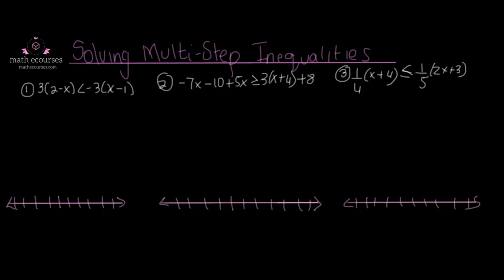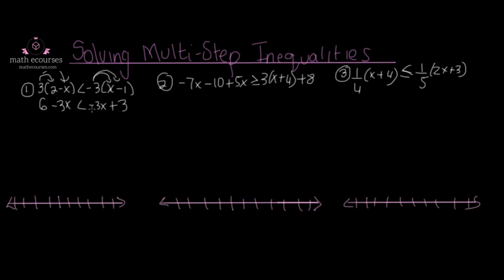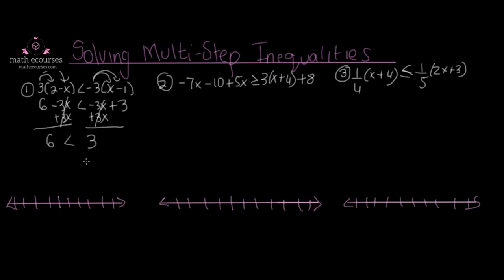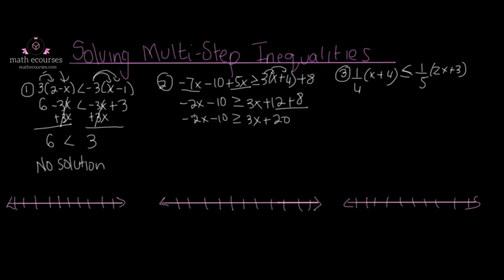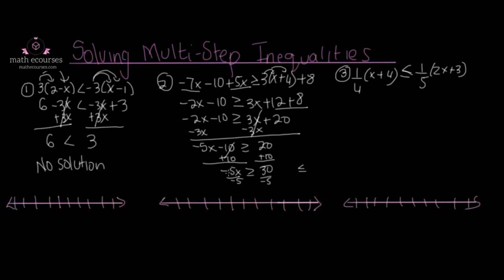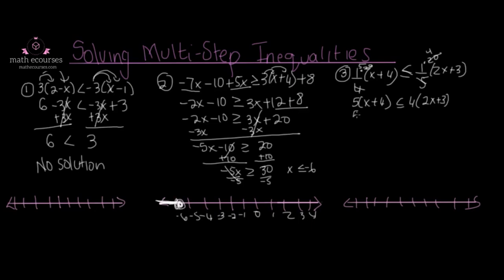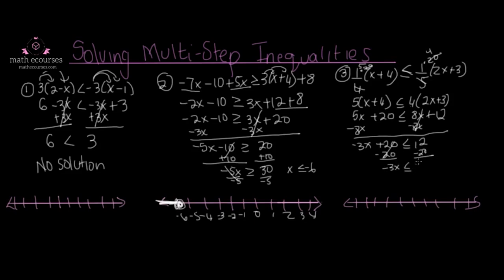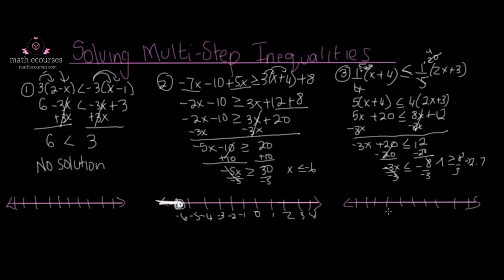How to Solve Multi Step Linear Inequalities Tutorial Video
This math video tutorial covers examples of how to solve multi-step linear inequalities the easy way. The video covers step by step examples of solving multi-step linear inequalities. The video has examples that are simple and easy to follow.